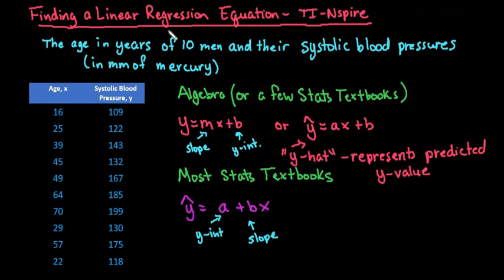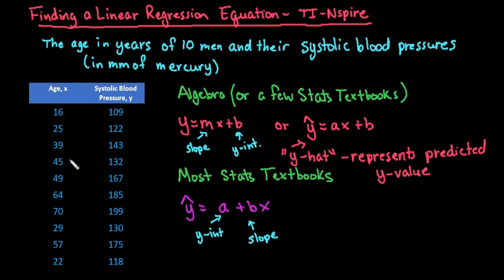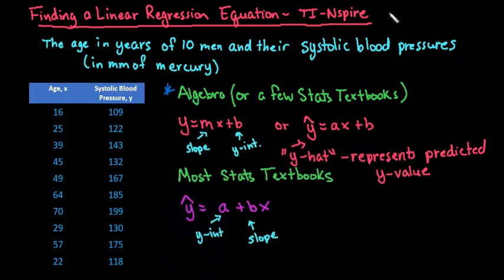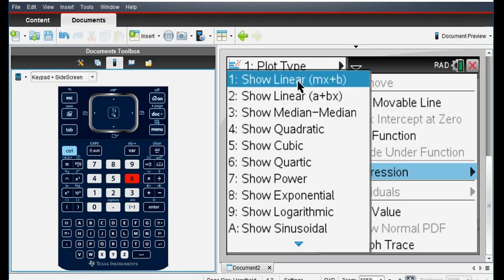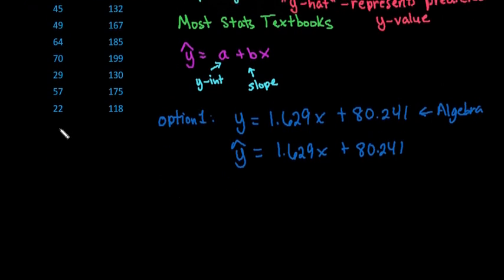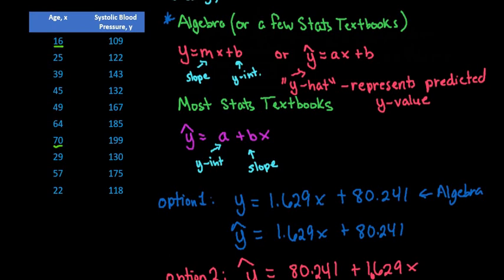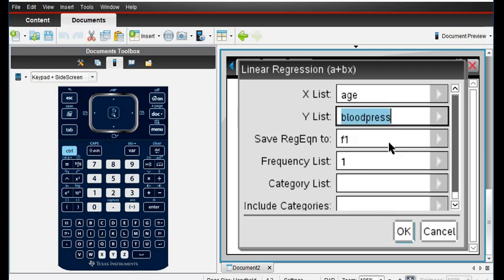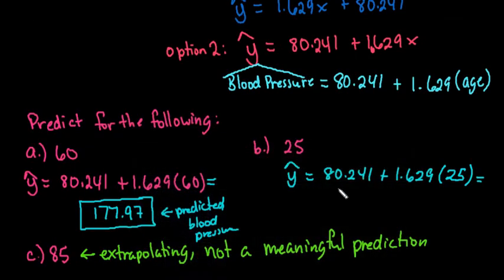Finding Linear Regression Equation and Making Predictions TI-Nspire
Learn how to find the linear regression equation, a.k.a. line of best fit, and to make predictions using the TI-Nspire calculator.